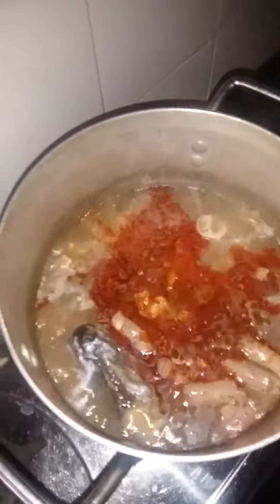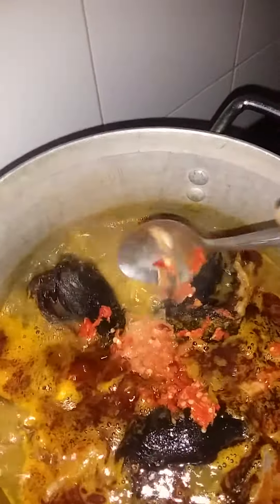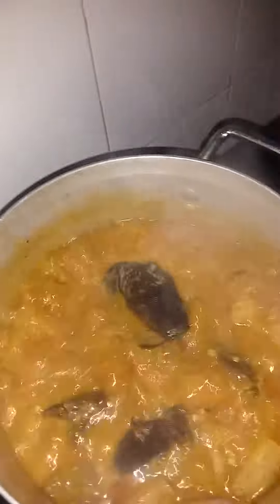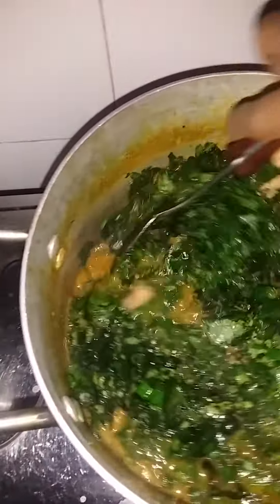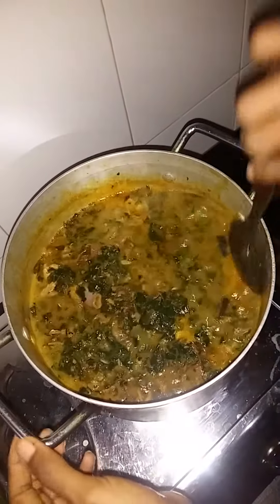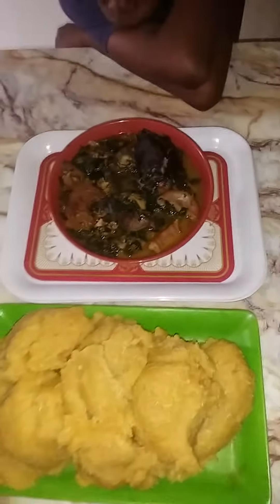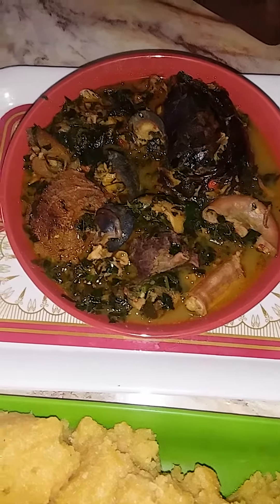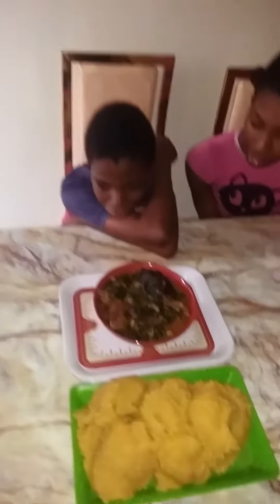it's my first time, and that was perfect